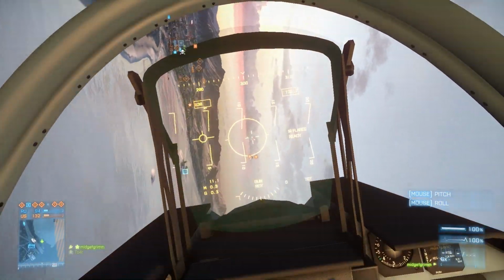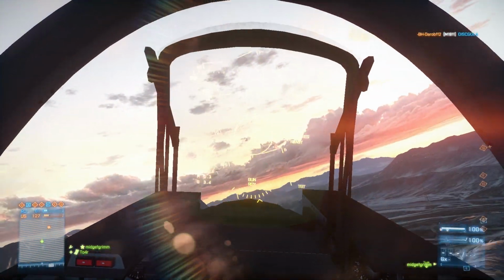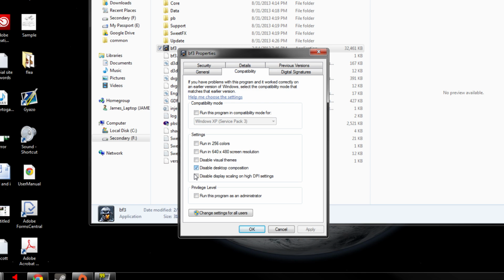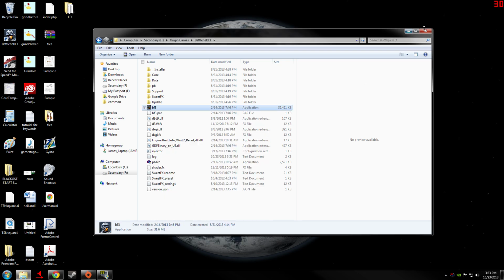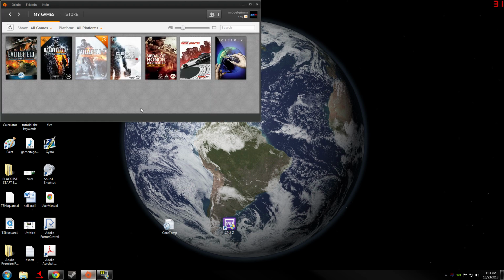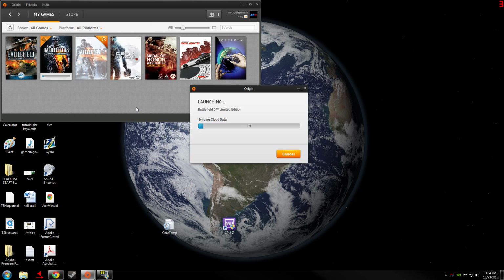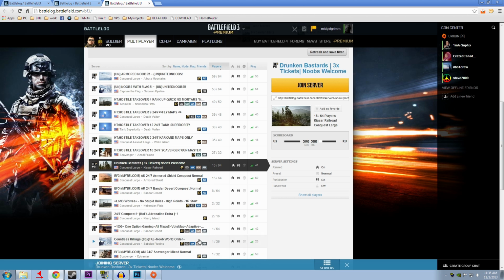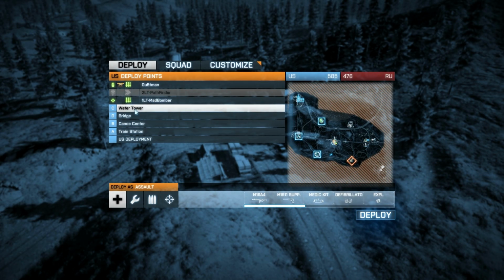▲ Gaming Windows Error Fix Change Color Scheme To Improve Performance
Tired of getting this Windows Error about Improving performancing by changing the color scheme. And we ALL know it never actually works. Thanks M$. So anyway, i found a workaround that works for me, and has helped many of my friends as well. As they all got the same error. So watch this and if you get this error, than here is how you can NOT get it again.

Fix is at 1:51

Don't wanna watch? Okay, so basically go to the game that creates the error, in my case Battlefield3 , so I went to Origins Games → Battlefield 3 → bf3.exe. Then Right-Click on bf3.exe and go to Properties → Compatibility Tab →  Check off 'Disable Desktop Composition" → Then click 'Apply' and restart the game from Origins.

If it were Steam and I was doing this to ARMA3, it would probably be like Steam → SteamApps → common → Arma3 → arma3.exe Then Right-Click on arma3.exe and go to Properties → Compatibility Tab →  Check off 'Disable Desktop Composition" → Then click 'Apply' and restart the game from Steam.